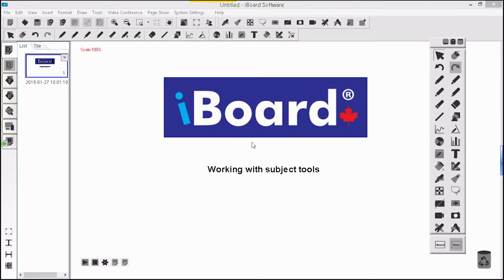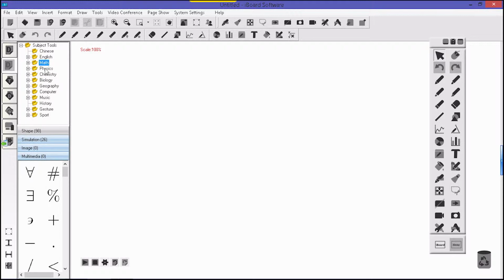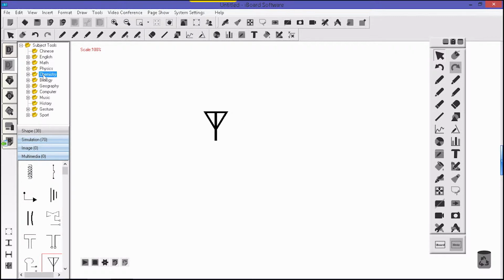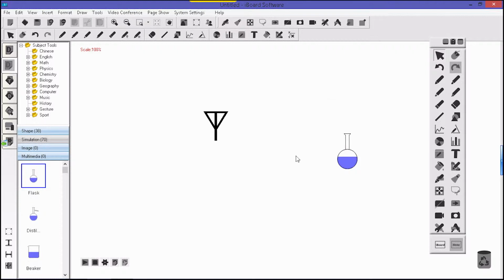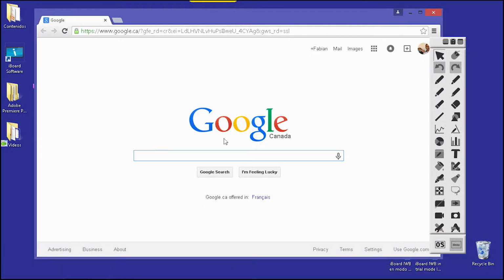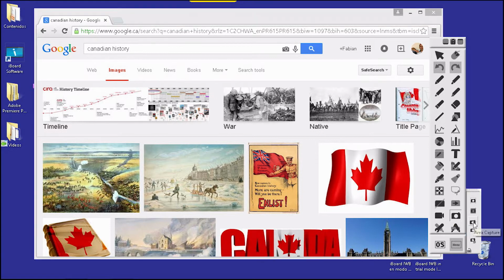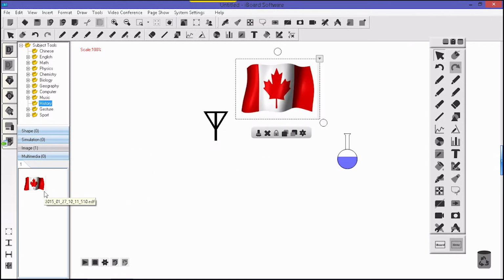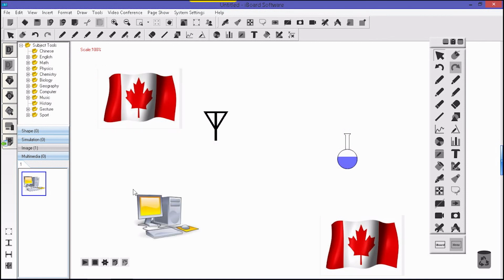iBoard IWB Software - Working With Subject Tools (English)